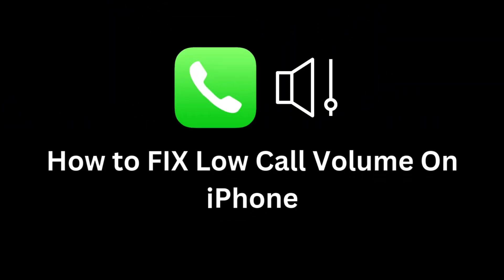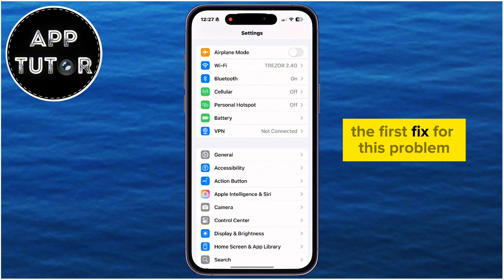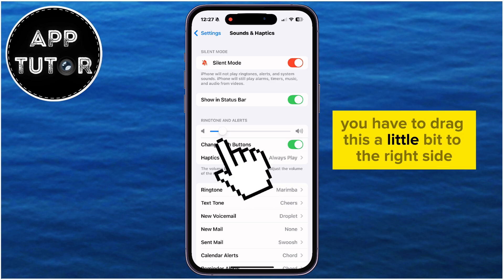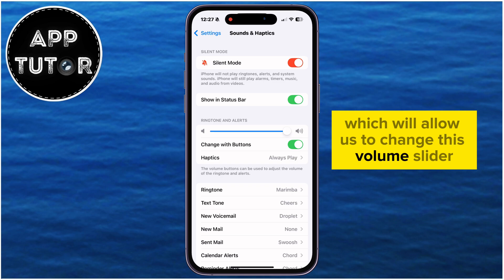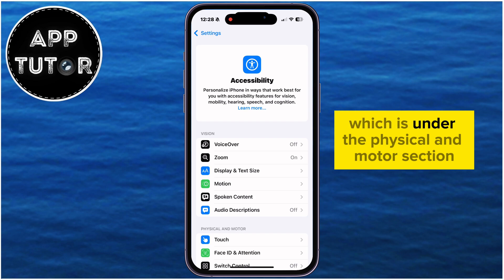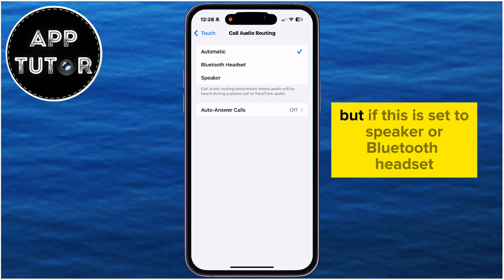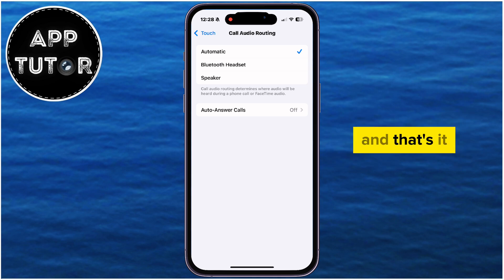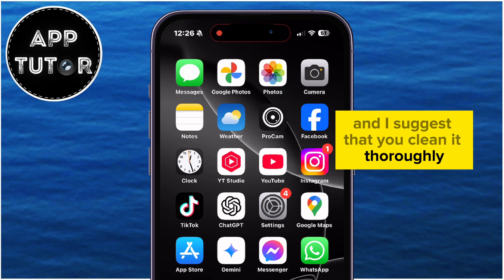How to Fix Low Call Volume On iPhone (2025)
How to Fix Low Call Volume on iPhone (Simple Solutions)

Is your iPhone’s call volume too low, making it hard to hear during important conversations? Don’t worry! In this video, I’ll show you some simple and effective solutions that work on any iPhone model, including older ones.